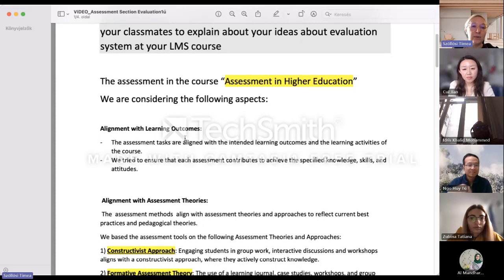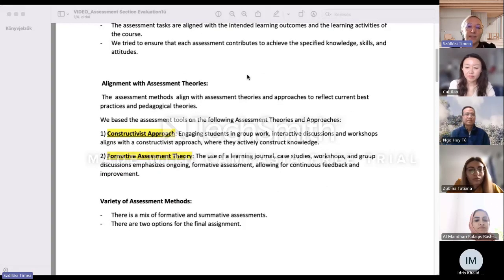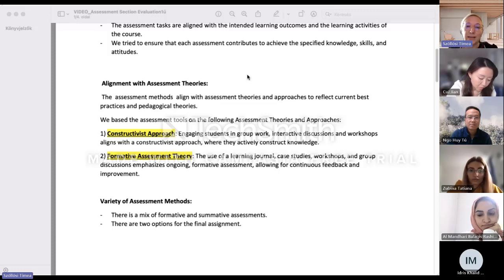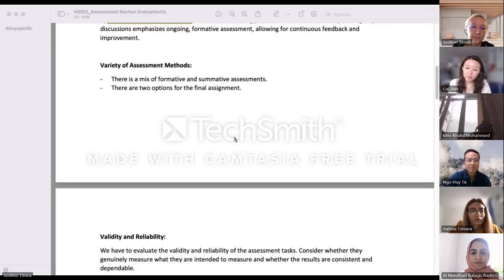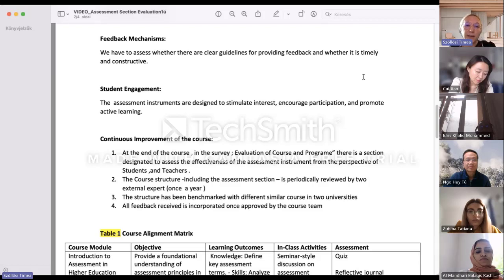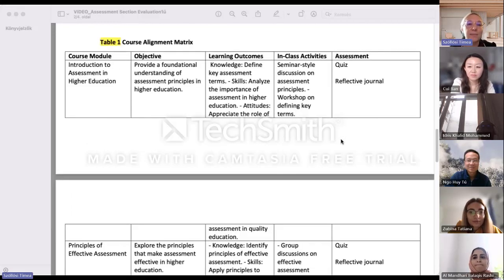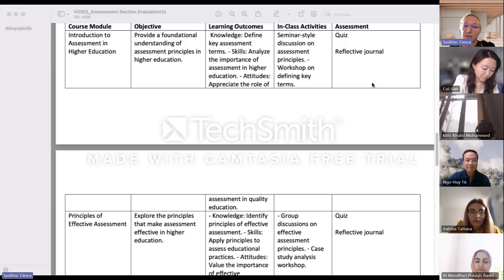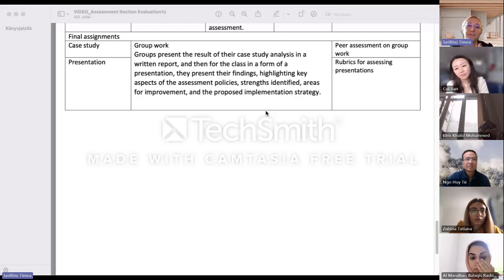Group 6_Assessment of HE